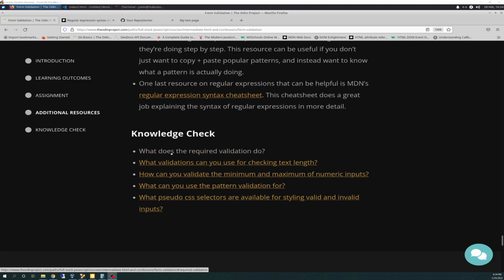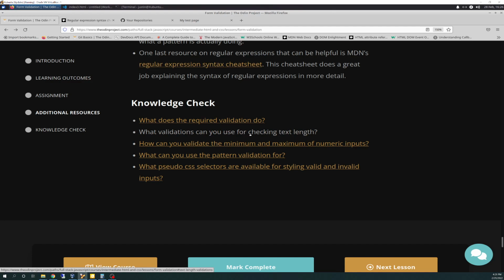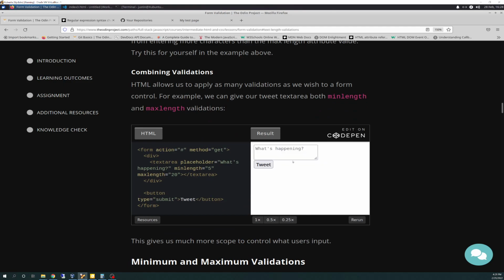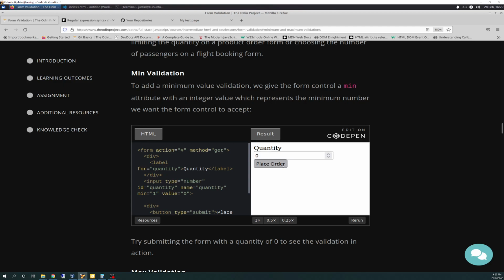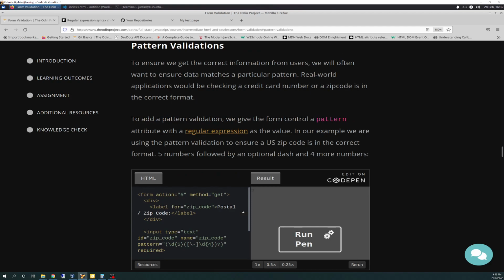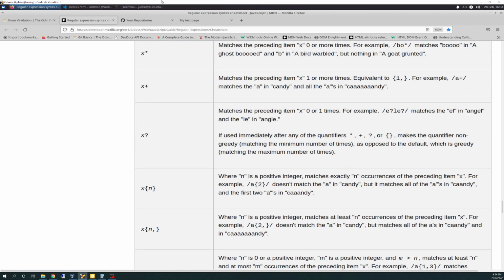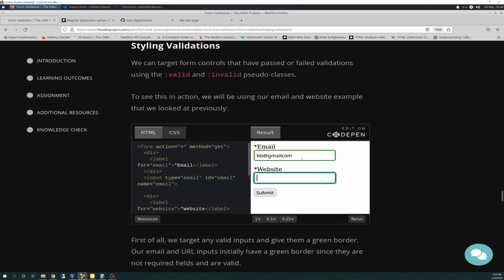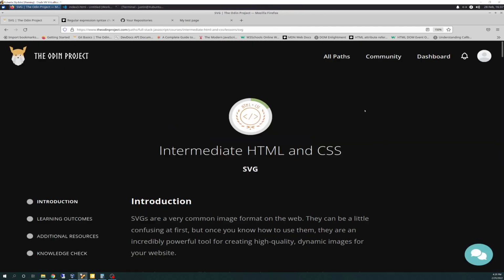The Odin Project VLOG | Day 69 CODING For BEGINNERS | Intermediate HTML/CSS Form Validation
I went over the Form Validation (client side) module of the Intermediate HTML & CSS section for today. Important stuff to know, take your time with it. its wordy but worth the read. Enjoy!